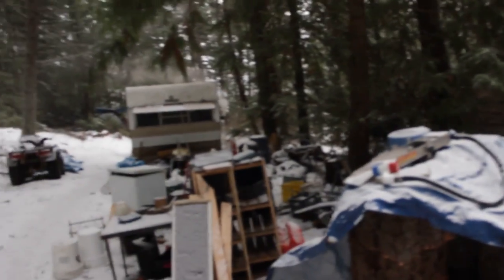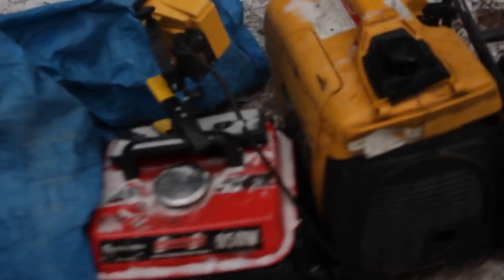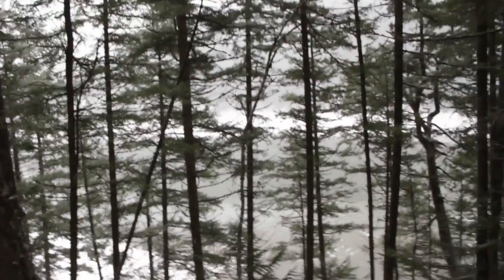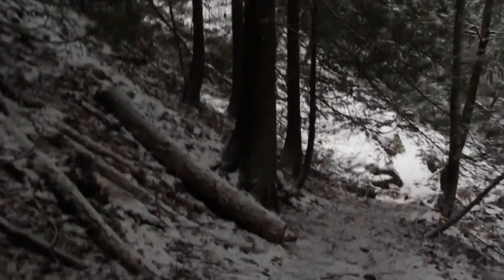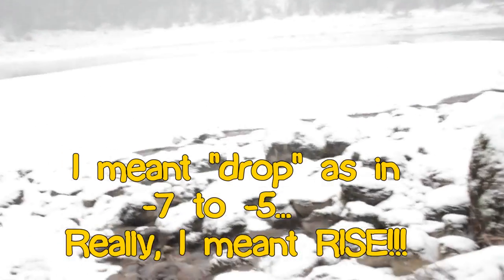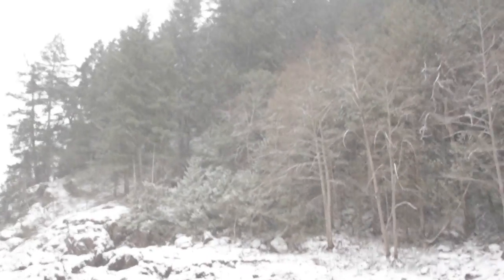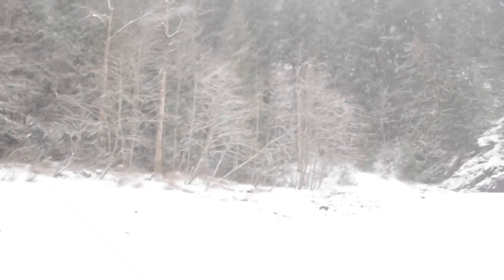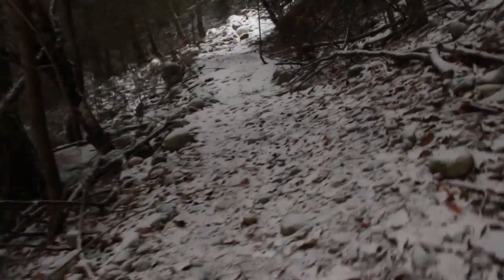Gold Mining on the Fraser River - Episode #1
This is our tiny mining camp covered in snow as we begin to get our gear ready for the weather to clear.